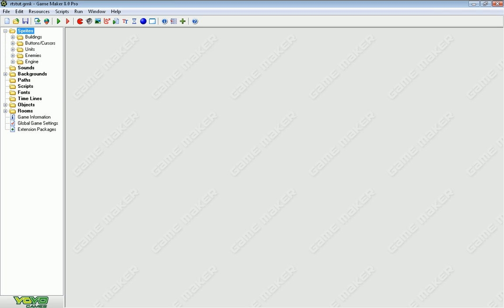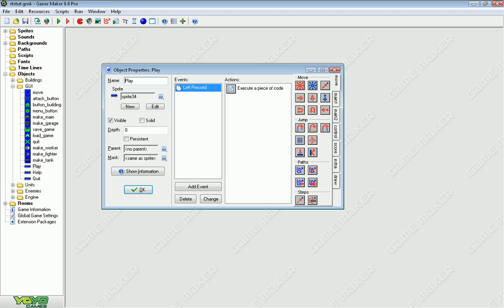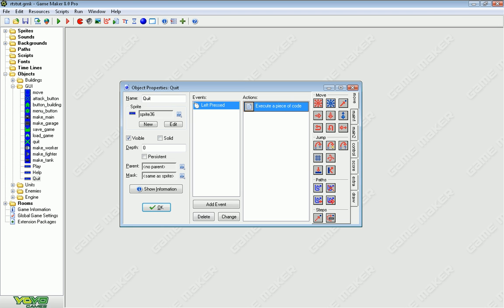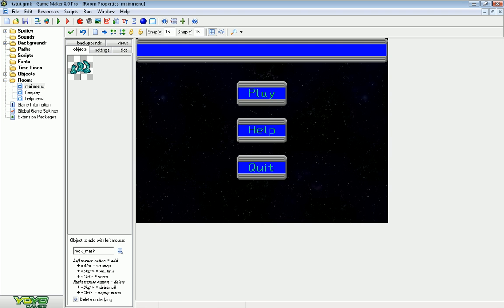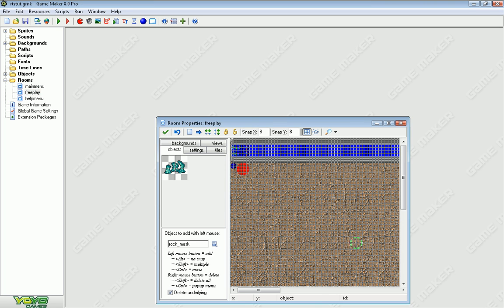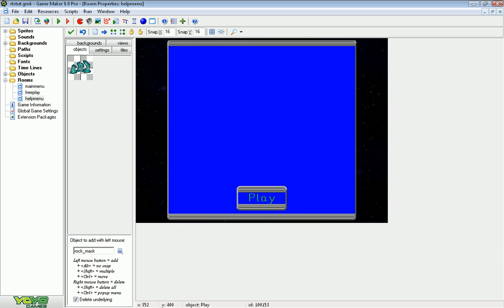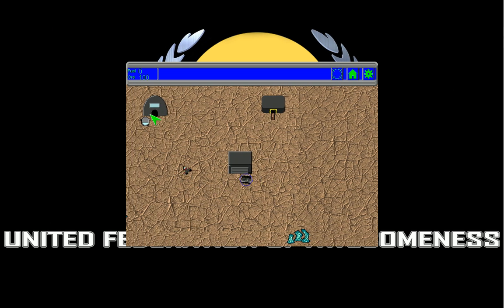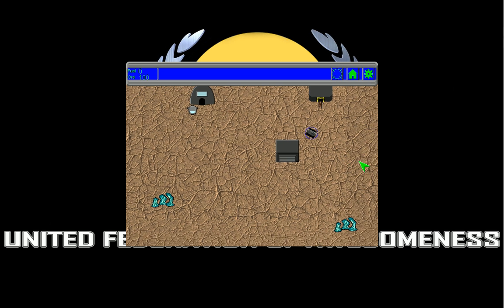Make an RTS Part 17 Menu System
Make a menu to go with the GUI and make your game even closer to a release.